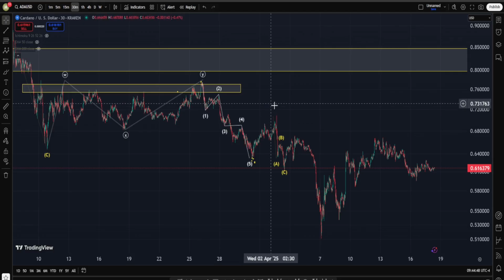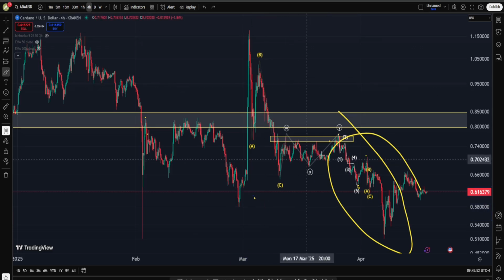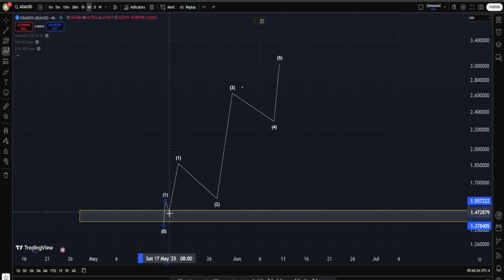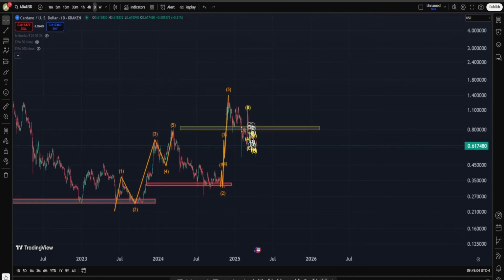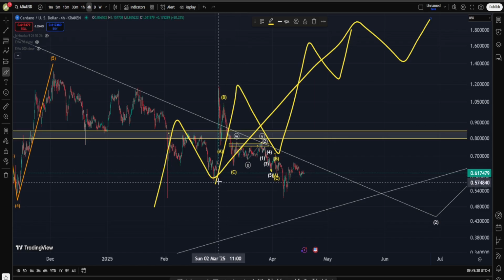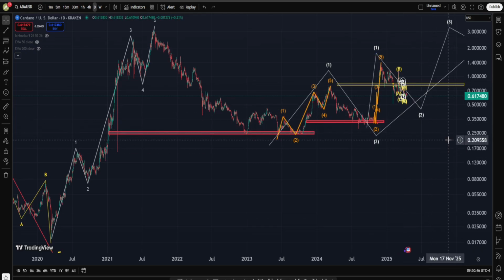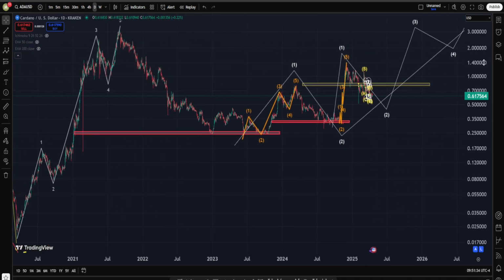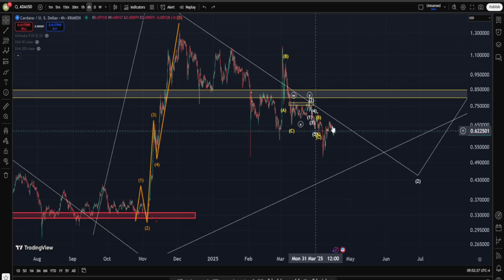CARDANO Just Did Something Important in This Drop, You Need to See This!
CARDANO PRICE PREDICTION - CARDANO Just Did Something Important in This Drop, You Need to See This! - CARDANO TECHNICAL ANALYSIS -ADA NEWS  :

In this video, we take a closer look at Cardano's recent price action and the short-term chart structures that are shaping up. After another drop in the last 48 hours, the big question is: has ADA hit its final bottom, or is there more downside ahead? We’ll analyze key patterns and discuss what the next move might mean for Cardano’s future. Is this just a correction, or could we see another impulse wave?

This technical analysis focuses on sustainability of CARDANO's price action in the medium time frame. It examines both risks and opportunities.